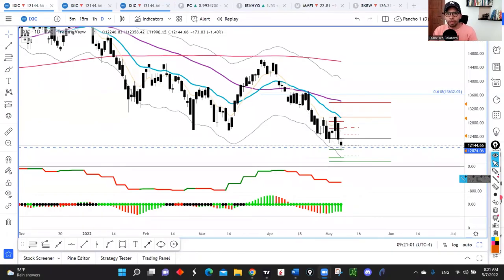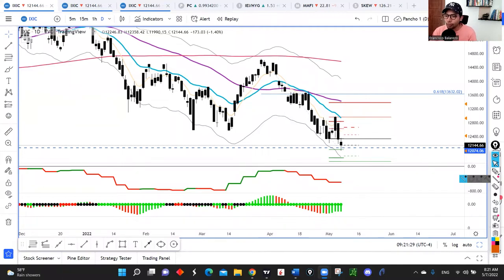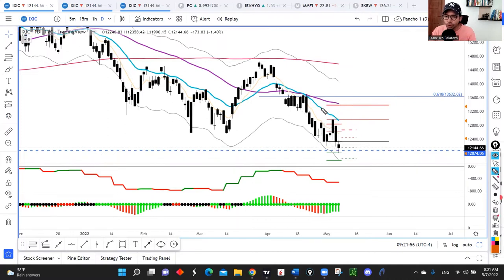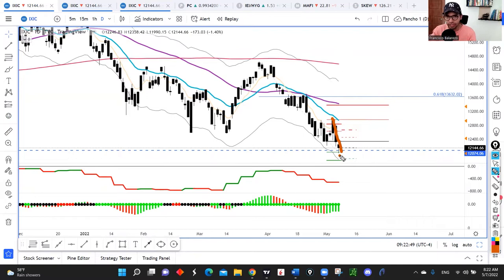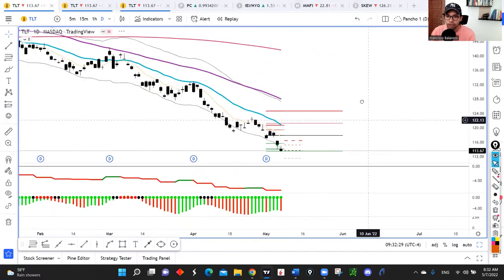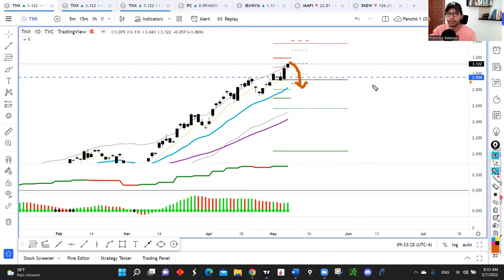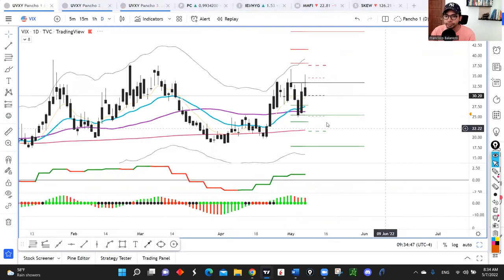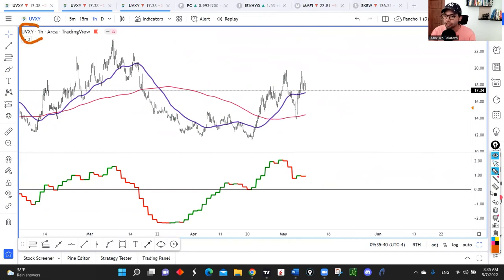IS THE MARKET GOING TO BOUNCE? - Stock Market Update - May 7, 2022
Hey guys!

This video looks at the market and the sectors that offer some trading opportunities.